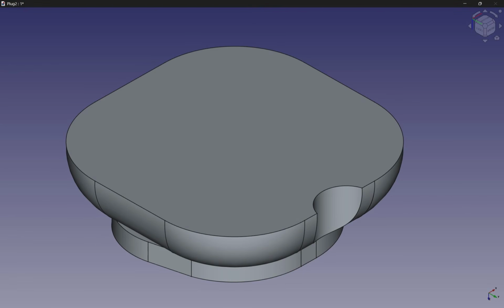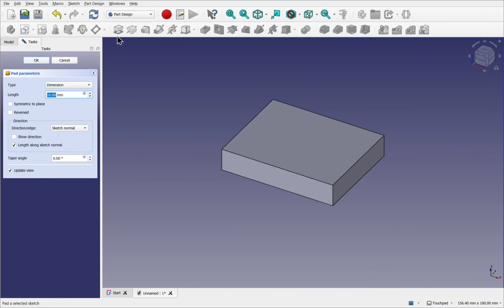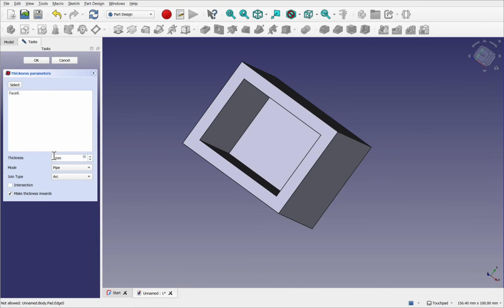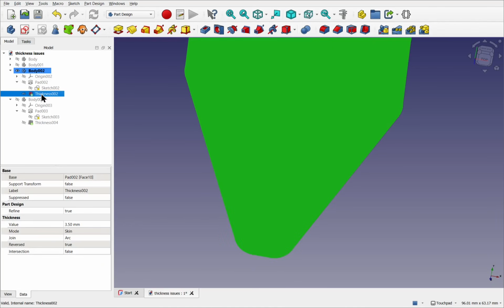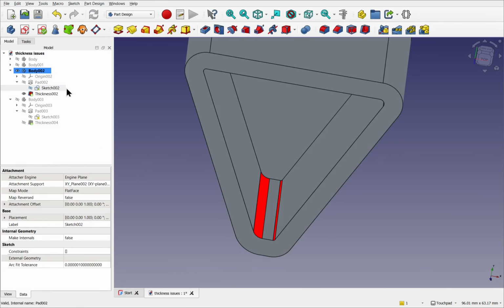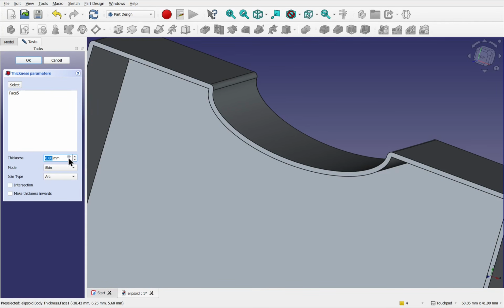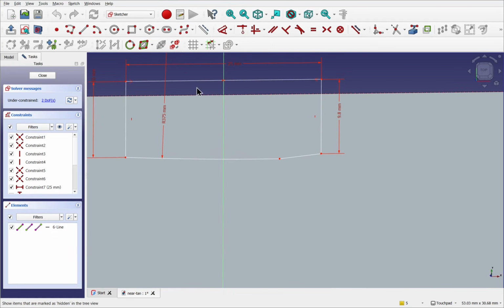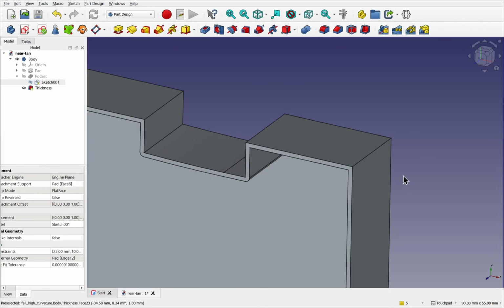FreeCAD v1.0 How To Fix Failures when Hollowing/ Thickness | Basic Beginners FreeCAD 1.0 Lesson 28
Welcome back to the FreeCAD Beginner Series! In this tutorial, we dive into the Thickness Tool (also known as "Shell" in other CAD software), a powerful feature in FreeCAD that allows you to hollow out solid objects while maintaining precise wall thickness.

🔍 In This Video, You’ll Learn:
✅ What the Thickness Tool does in FreeCAD
✅ How to apply thickness to solid objects
✅ Common problems and errors (self-intersecting faces, near tangency, and curvature issues)
✅ Best fixes to ensure successful shelling
✅ Practical examples and solutions

This guide is perfect for beginners looking to enhance their FreeCAD modeling skills and avoid common pitfalls when using the thickness operation.